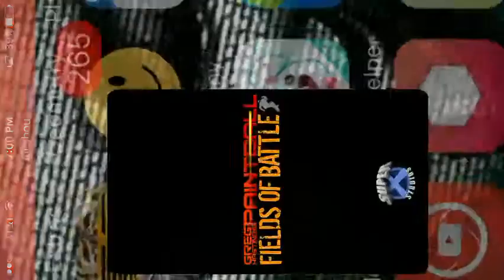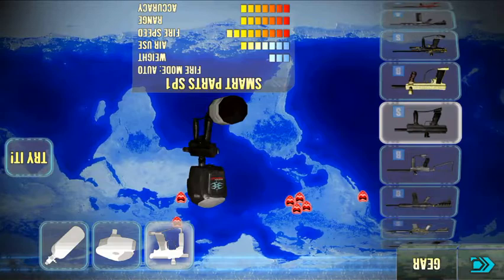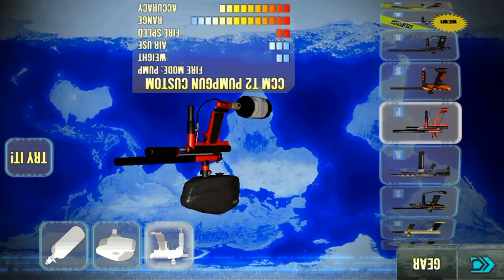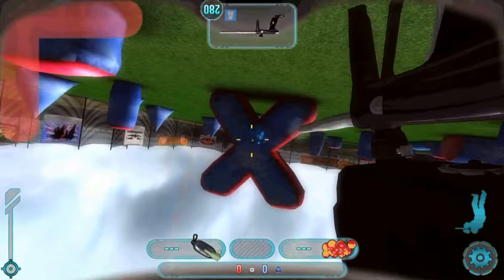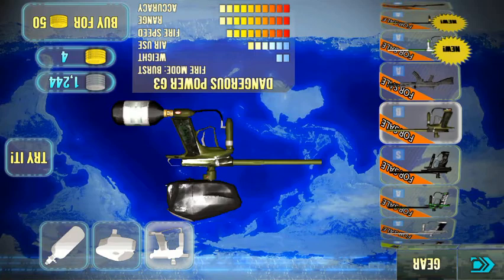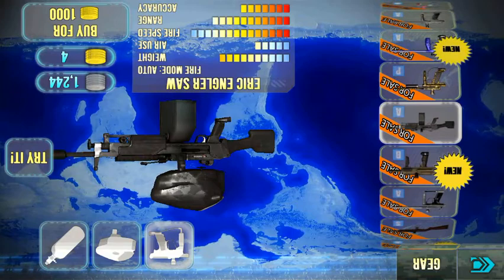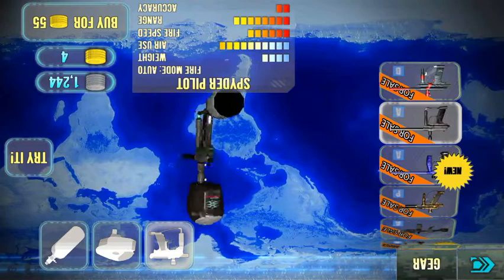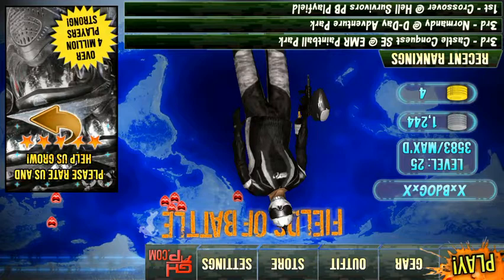Greg Hastings Fields of Battle: All weapons